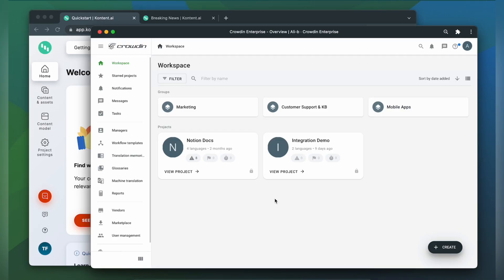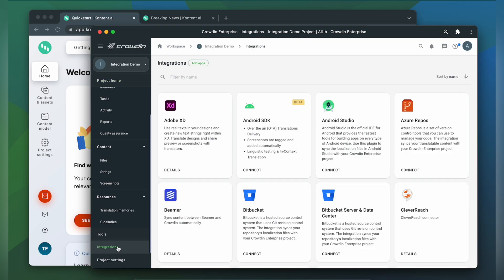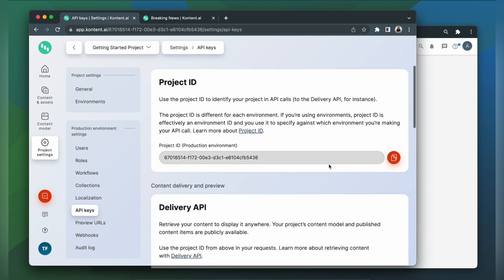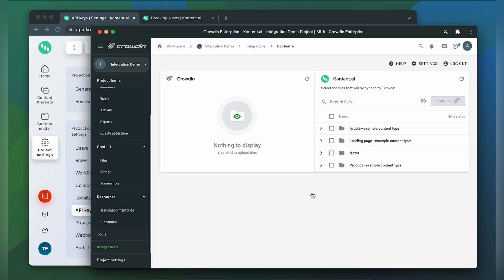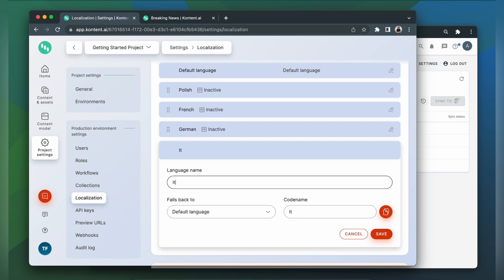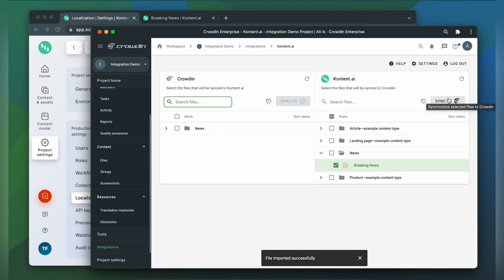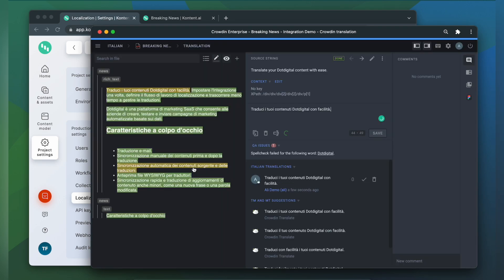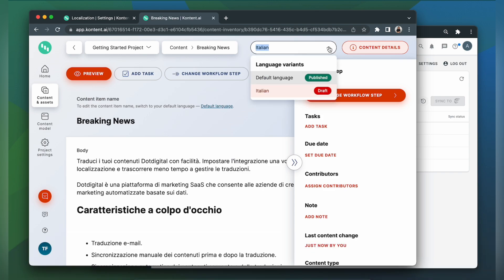Kontent.ai Localization | A quick guide how to translate Kontent with Crowdin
Learn how to localize Kontent with Crowdin in a simple way.

2) Click Install to start translating your content.

We have 24x7 tech support happy to help you get your Kontent multilingual.